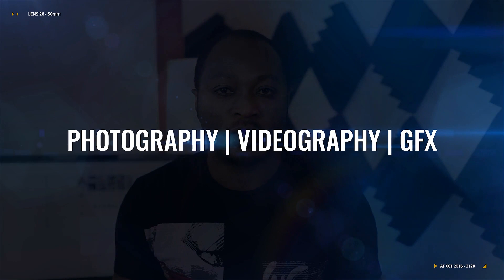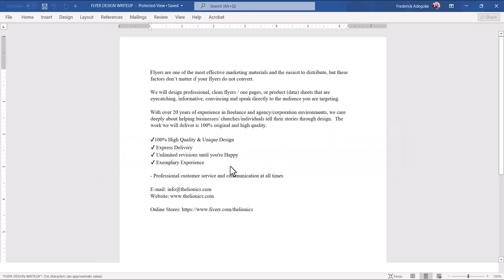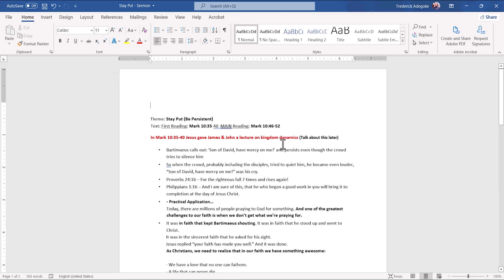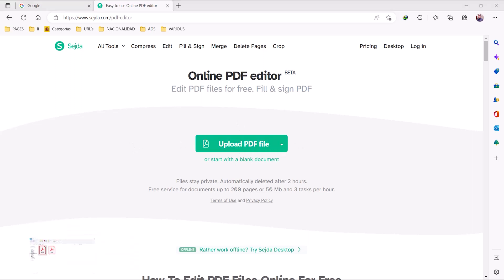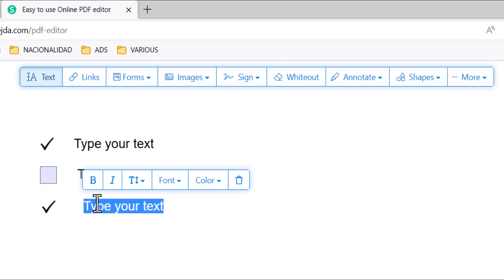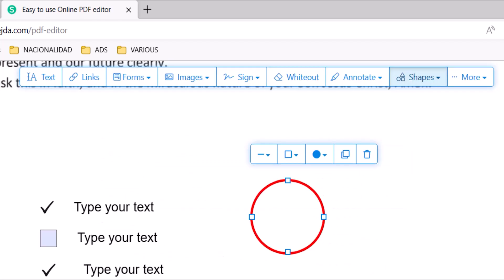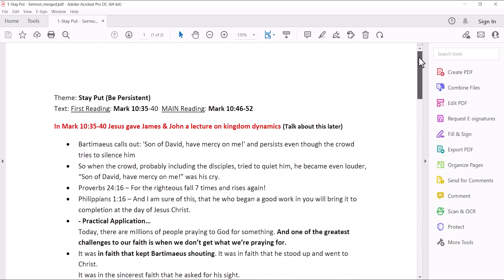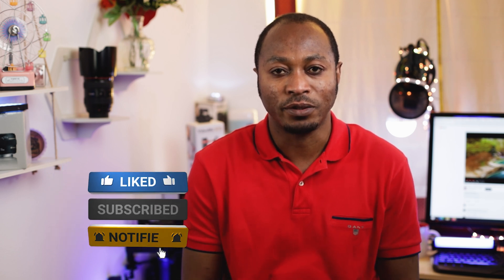How To Convert PDF to Word - 100% Free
Today, I will show you how to easily convert a PDF document to a Microsoft Word file, so you can edit it.
All you need is Microsoft Word (2013 or later). You will be able to edit the outcome in Word and then save again as PDF if that’s your intention.

GEAR USED IN THIS VIDEO:
Camera: Canon EOS R - (Amazon)
EF 50mm F1.4L - (Amazon)
EF 85mm F1.4L IS for B-roll - (Amazon)
Neewer Tripod - (Amazon)
Rode Videomic NTG - (Amazon)
Shure MV7 - (Amazon)
RodeCaster Pro - (Amazon)
DJI Mini 2 (Drone)